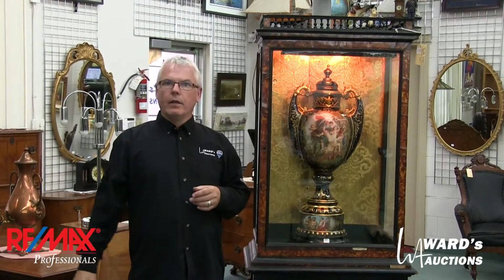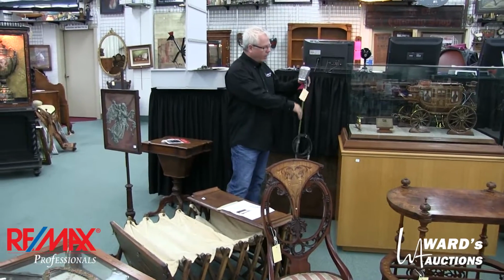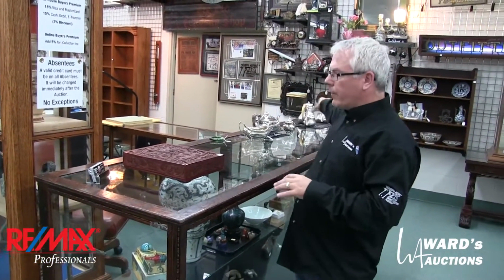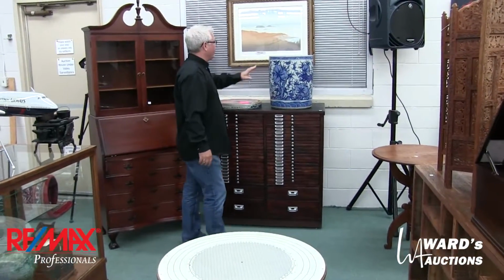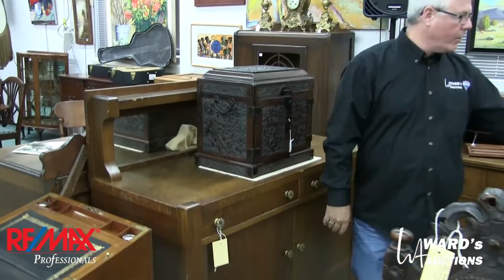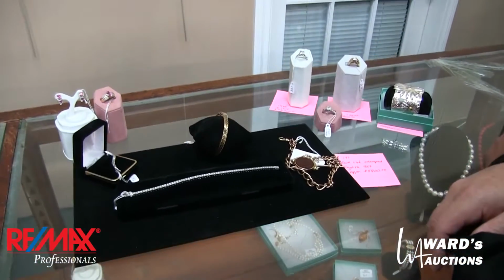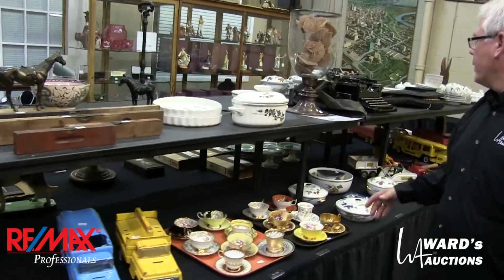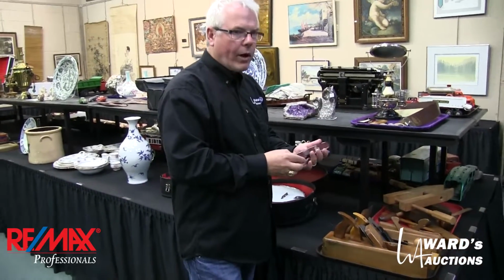Thanksgiving Day 2016 Premier Auction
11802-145 Street, Edmonton, AB, Canada

Brad Ward, REALTOR
Brad-Ward.com